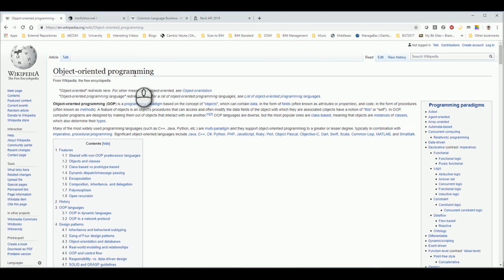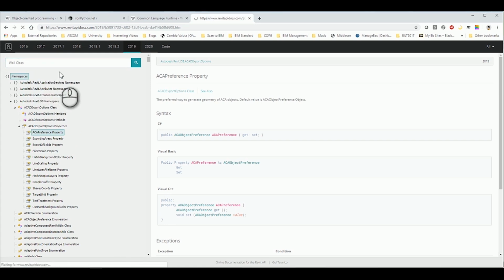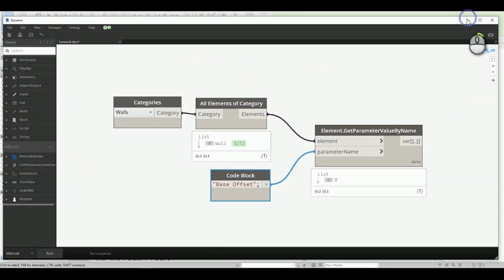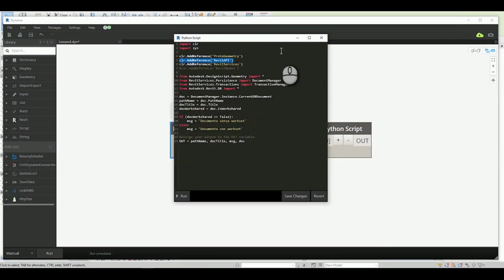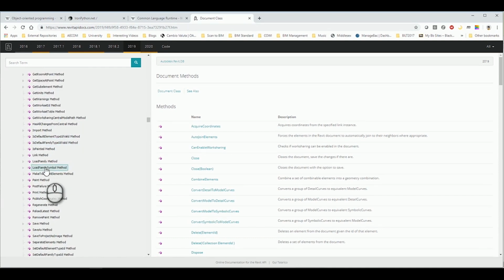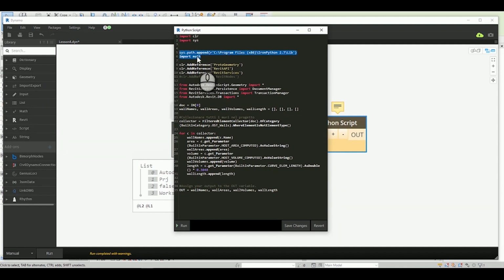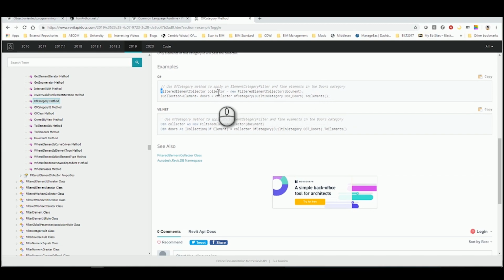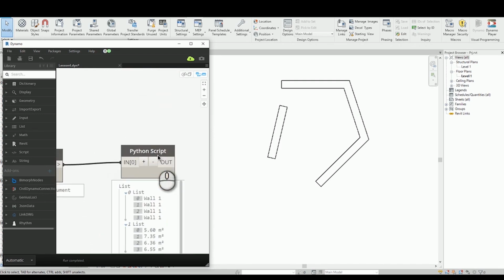Dynamo Advanced Course I - Lesson 4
Dynamo for Revit Lesson 4:
More on Data Structures and geometry manipulation using Python

Note: we are not providing Dynamo Certificates at this stage.